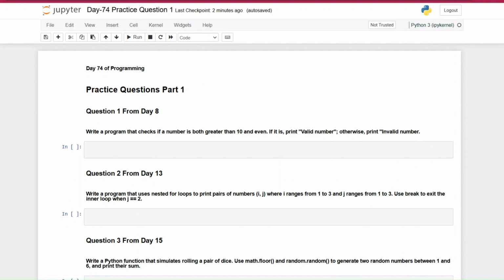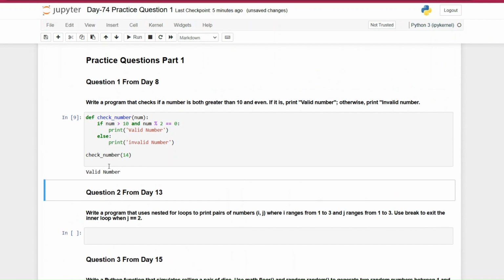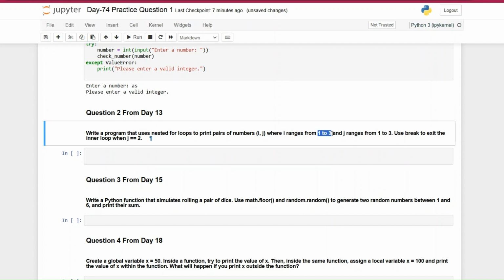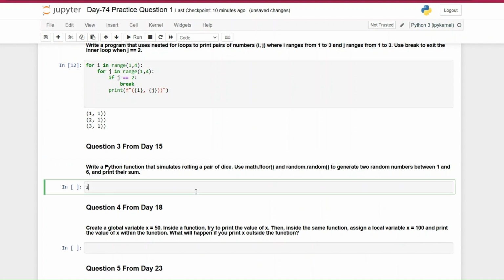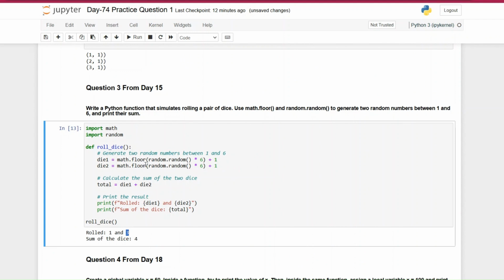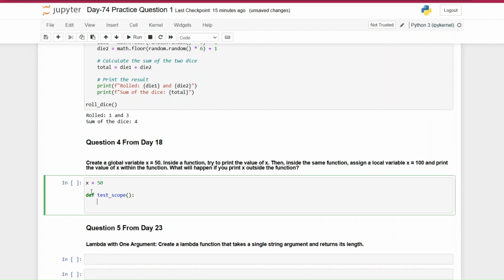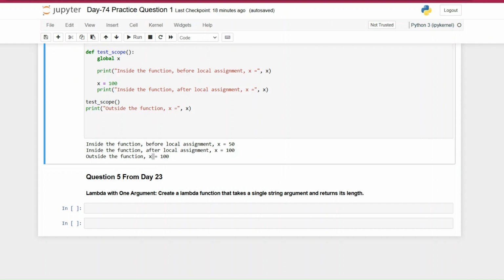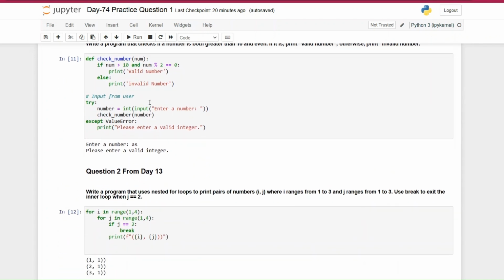Practice Question Solution Part 1 | 100 Days of Python Programming | Day 74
Welcome to Day 74 of the 100 Days of Python Programming! Today, it’s all about practice! We’ll tackle a variety of Python practice questions to strengthen our coding skills and reinforce the concepts we’ve learned so far. Let’s code our way to mastery!